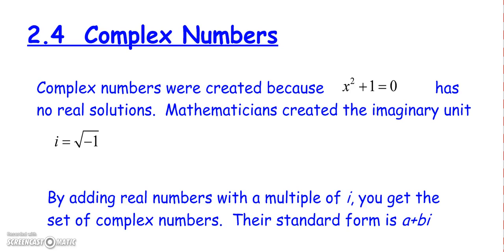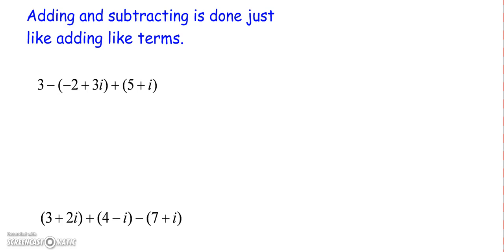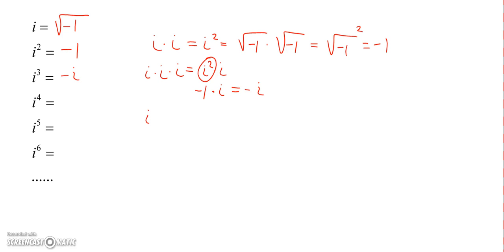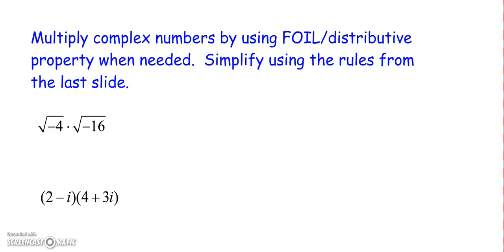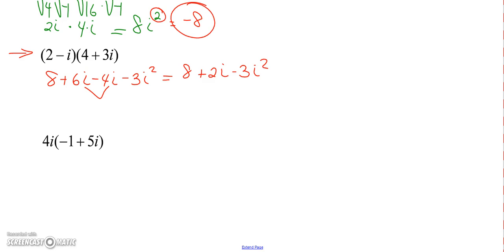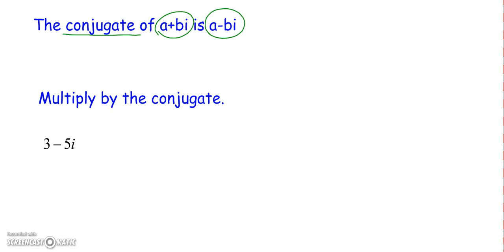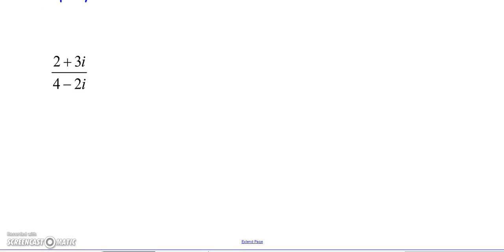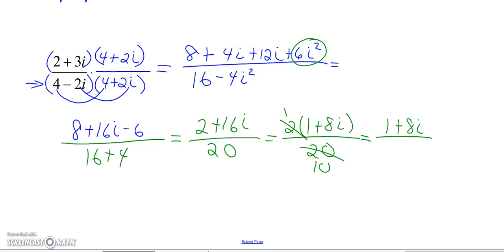2.4 Complex Numbers